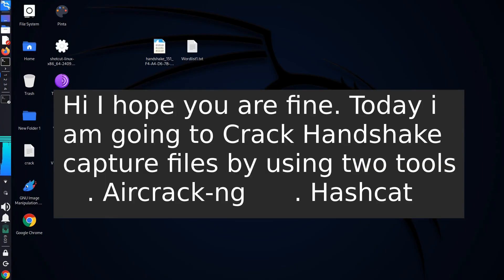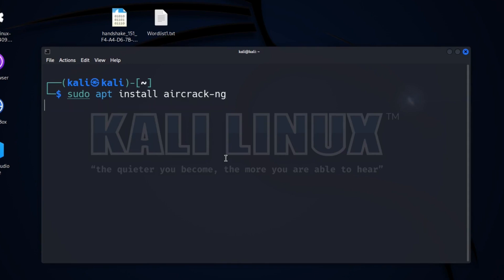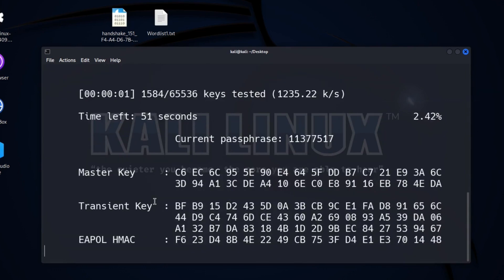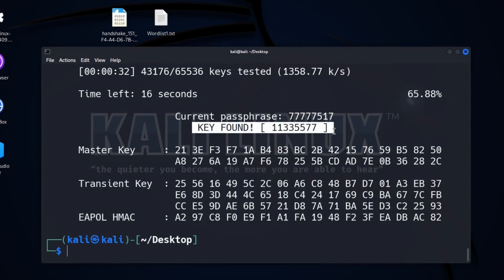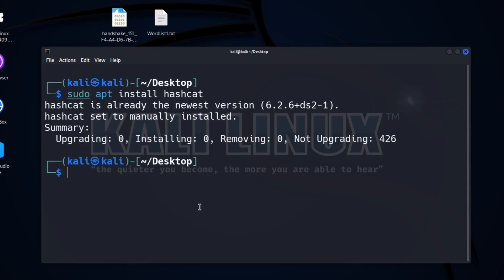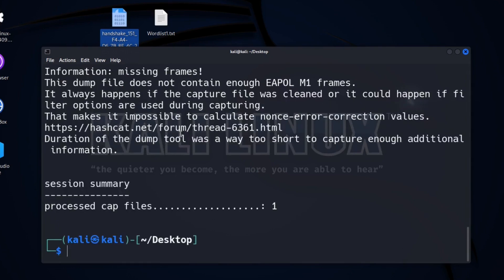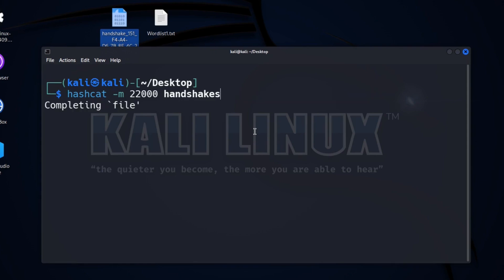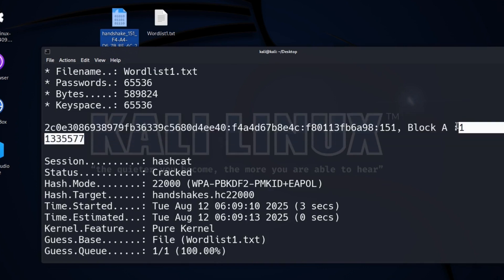Cracking WPA/WPA2 Handshake Files with Aircrack-ng & Hashcat | Ethical Hacking Tutorial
Learn how to analyze and crack WPA/WPA2 handshake capture files using Aircrack-ng and Hashcat in this step-by-step ethical hacking tutorial. This demonstration is done in a controlled lab environment on a test network I own.

In this video, commands used are:

➡ sudo  apt  install  aircrack-ng
➡ sudo  aircrack-ng  hacdshake.cap  -w  wordlist
➡ sudo  apt  install  hashcat
➡ hcxpcapngtool  hacdshake.cap  -o  handshake.hc22000
➡ hashcat  -m  22000  handshake .hc22000  wordlist

Tools Used:

    ➡ Aircrack-ng
    ➡ Hashcat
    ➡ Kali Linux